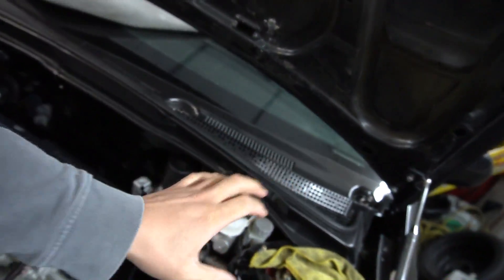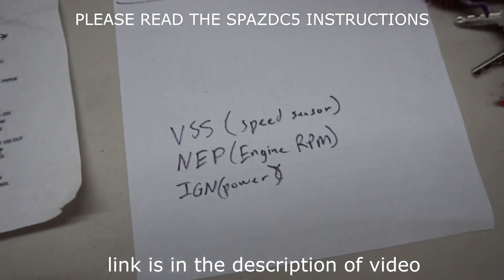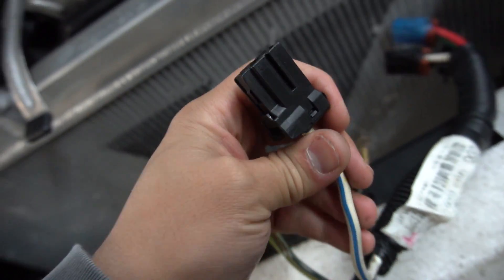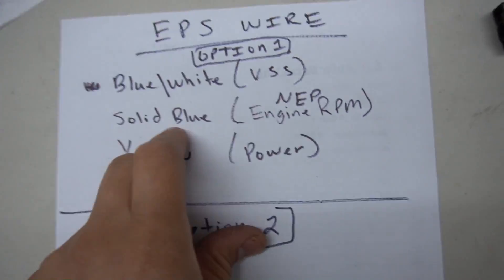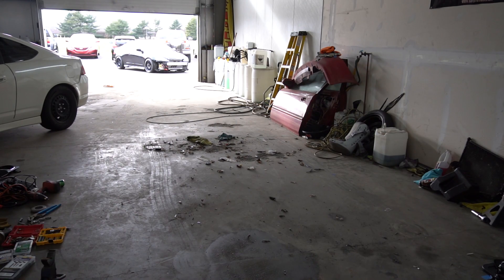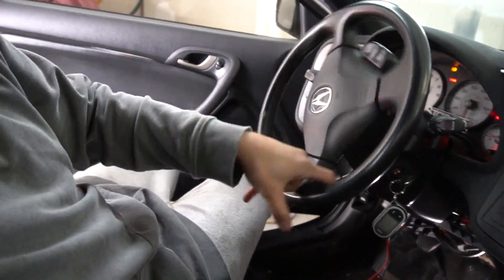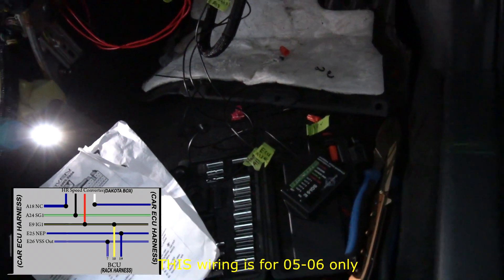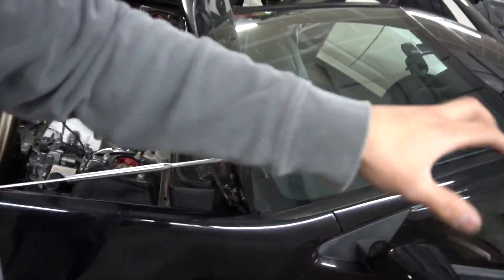How to wire the EP3 Electric Power Steering (DC5 EPS) PART 2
EPS EP3 steering rack got installed in part 1. This second part, we took the time to wire the EP3 EPS. I tried my best to include as much information as i could. I spent countless hours to figure this out, my goal was to make a good enough video to guide you in the right direction. ENJOY.

EP3 EPS INFO:
TYPESPAZ D.I.Y / PLEASE READ ( COMMENTS ALSO HOLD A LOT OF VALUABLE INFO)

WHERE CAN I PURCHASE A EPS?
best place to purchase one is at a yard. best price and you will have access to all parts needed.
i found mine on the facebook market place. many ep3 parting out . honestly just be on the look out.

WHAT ABOUT VisionAutoWorks.com?

KTUNED ECU PINOUT FOR 02-04 RSX AND 05-06 RSX

LOOM AND TAPE TO WRAP YOUR WIRES WITH:
TAPE:
SPLIT WIRE LOOM ( different sizes 1/4, 1/2, 3/4):

👕 DEEMOSSI STORE : coming soon

🚗 MY CARS :
►2006 Acura RSX-S
►1998 Honda Civic EX Coupe (project)
►1971 Super Beetle (project)
►2000 Toyota Avalon (daily)